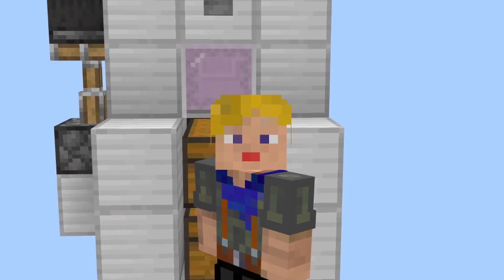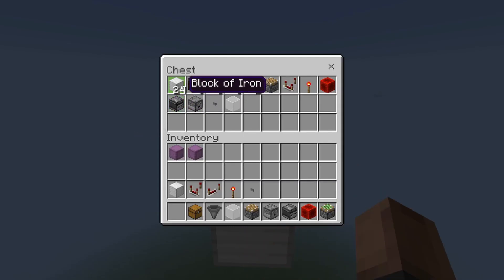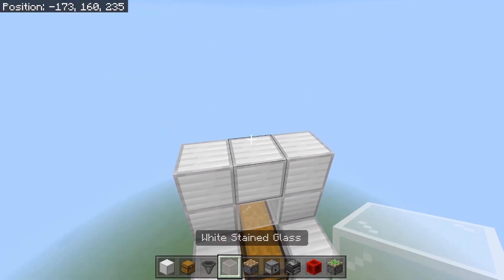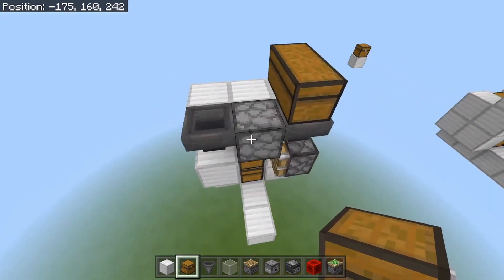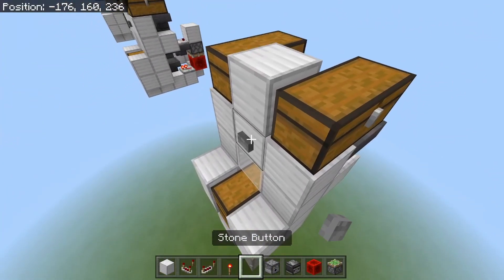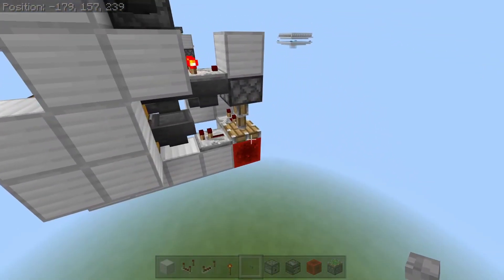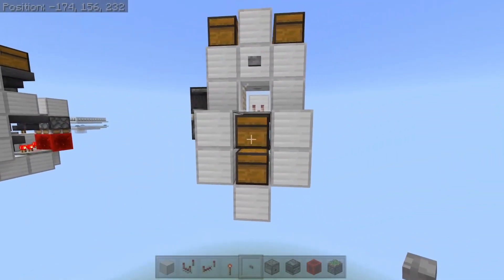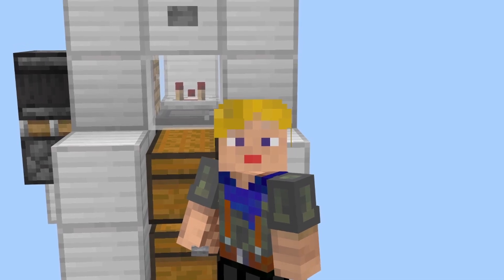EASY SHULKER BOX UNLOADER For Minecraft Bedrock [TUTORIAL] (MCPE/ Xbox/ PS4&5/ Switch/ Windows 10)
EASY SHULKER BOX UNLOADER For Minecraft Bedrock

In this EASY TUTORIAL I show you how to build an EASY SHULKER BOX UNLOADER that will work on MCPE XBOX Windows 10 PS4 & Switch in 1.16

This SHULKER BOX UNLOADER is the an EASY way to sort all your items in a care free manner and always have shulker boxes at your disposal in Minecraft Bedrock.

0:00 Intro
0:25 Materials list
0:49 Tutorial
3:30 Original concept
3:58 Outro

Connect with TF-Brit:
Music created by TF-Brit
Art work created by TF-Brit (logo was created by RockyToaster)

Studio set up
System -
Processor: AMD Ryzen 5 2600 six core processor
Installed memory (RAM): 8.00 GB
System type: 64-bit Operating System, x64-based processor
Graphics card: GEFORCE GTX 1650 SUPER

Monitors -
Sceptre 24in 75hz (editing)
Sceptre 25in 165hz (game play)

Mouse, keyboard, headset -
Keyboard: Redragon S101 RGB Backlit Gaming Keyboard with Multimedia Keys Wrist Rest
Mouse: Redragon Red Backlit Gaming Mouse 3200 DPI
Headset: Redragon H510 Zeus Wired Gaming Headset - 7.1 Surround Sound

In this series I need the help of my subscribers to throw thoughts and ideas at me and help me become a better Minecrafter and help me ultimately build a massive series made up of things you guys suggest we build! your world built by me TF-Brit!